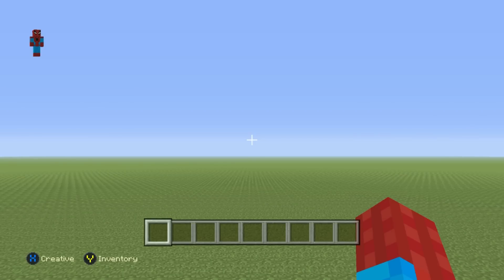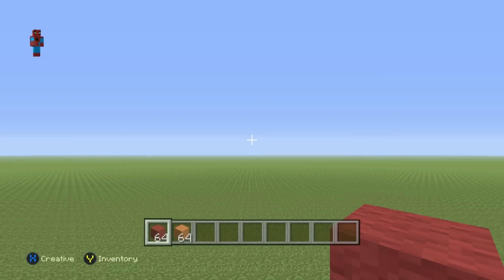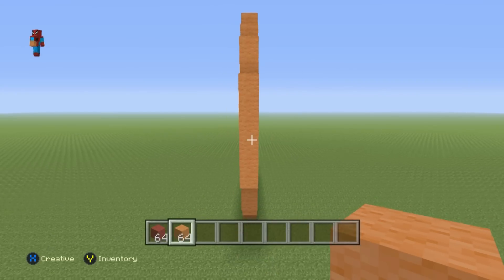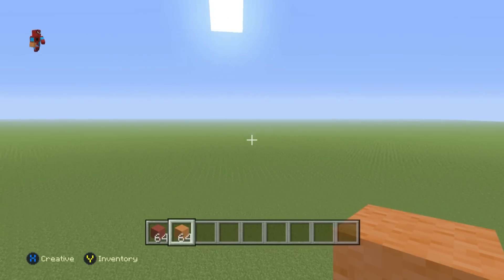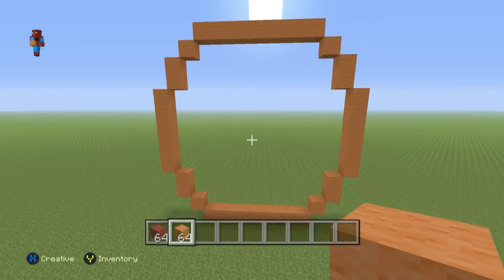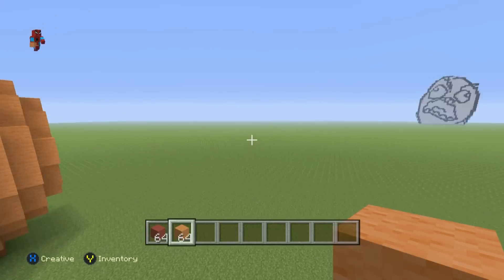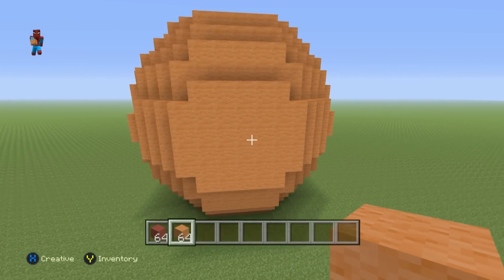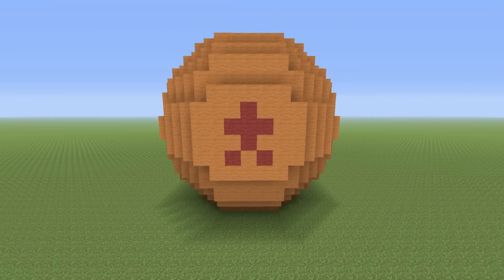Minecraft Tutorial: How To Make A Dragon Ball